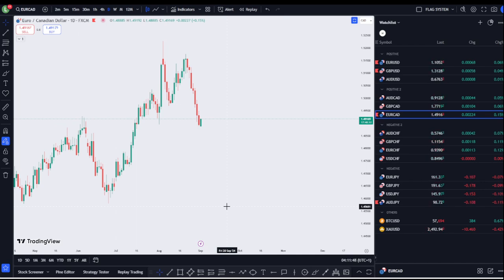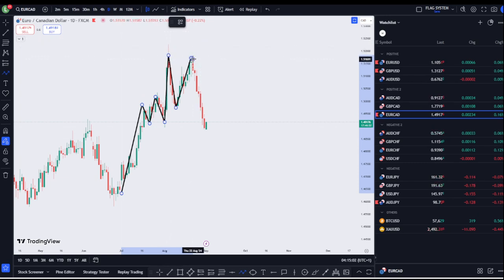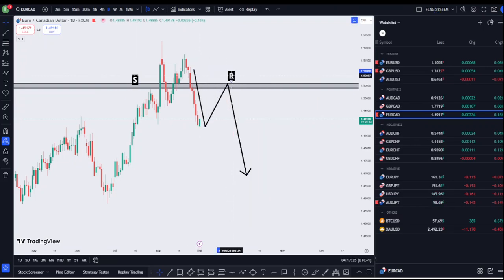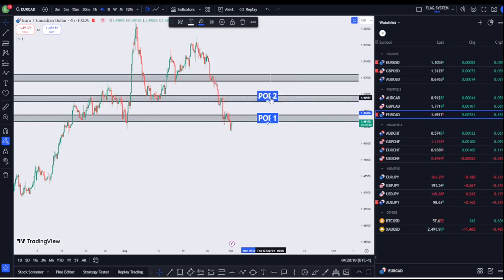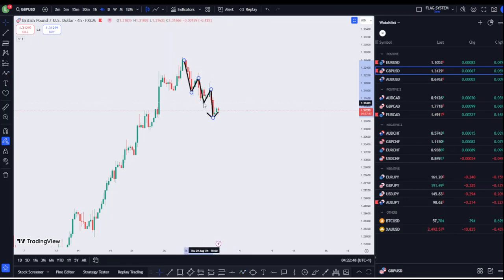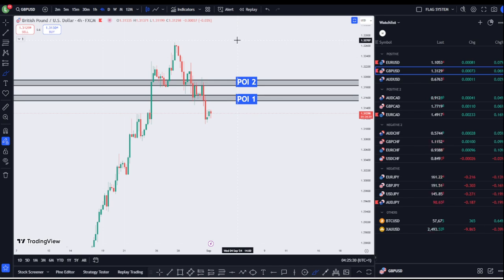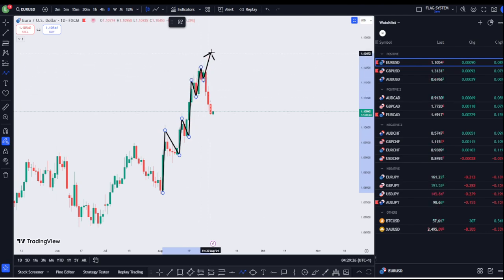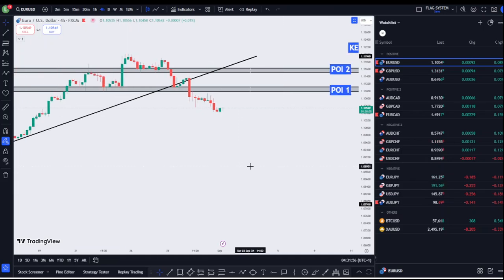Trendline, Support & Resistance Blueprint Strategy 2024 - No Trader Will Show You This